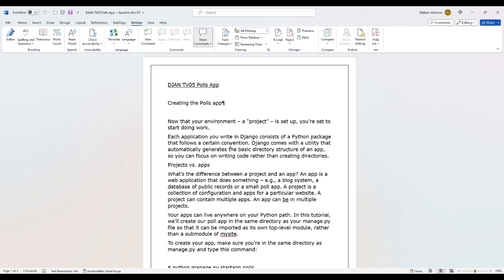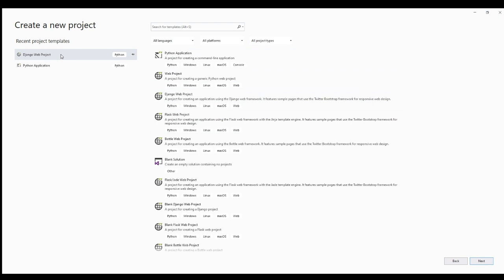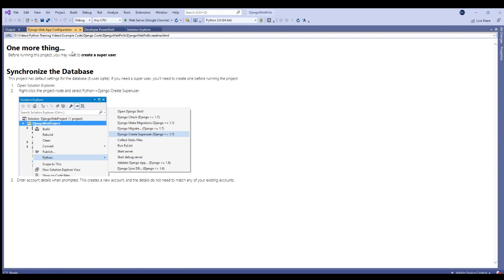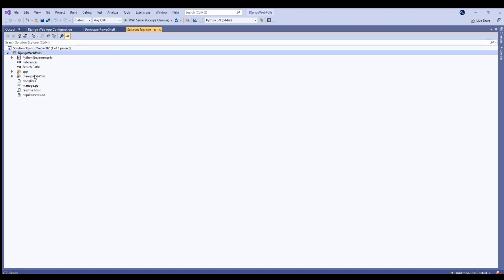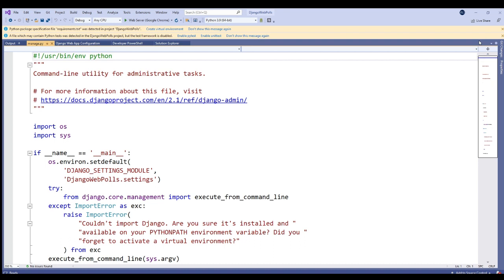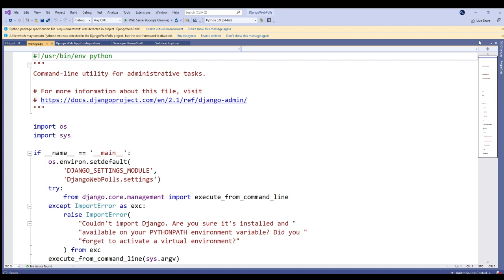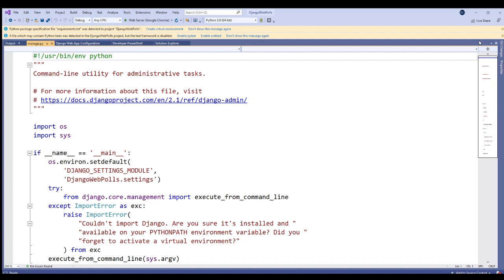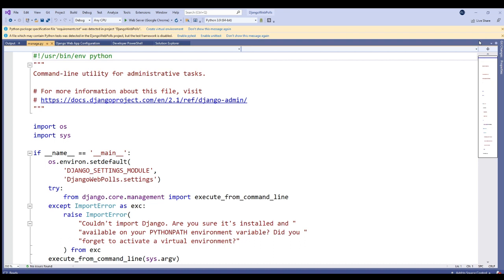DJAN TV05 Polls App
In this video, we create the shell for our Polls website. Enjoy!